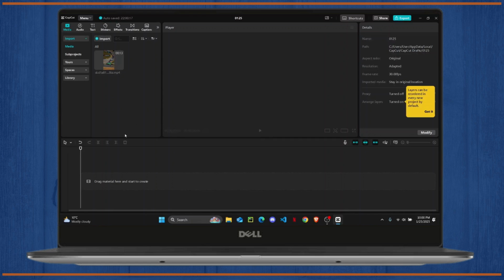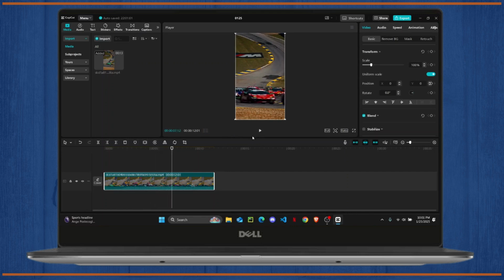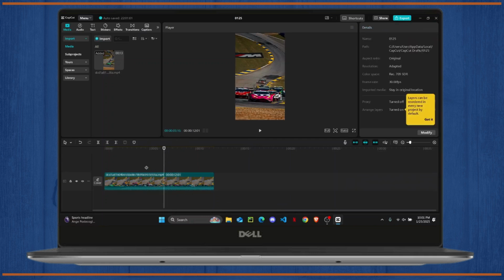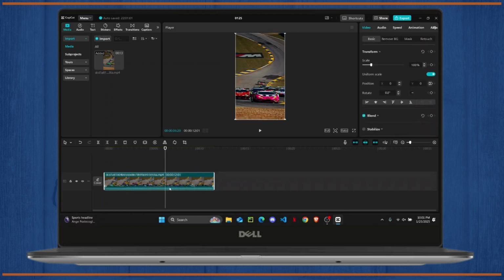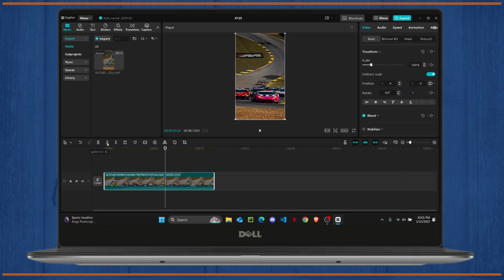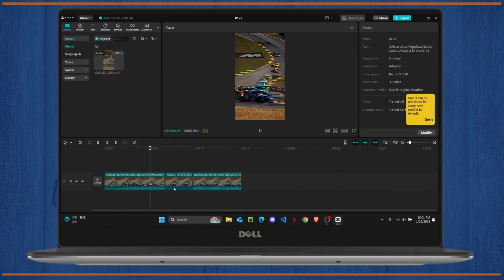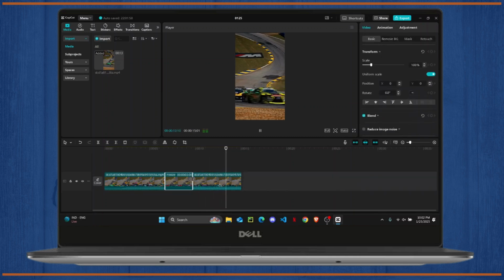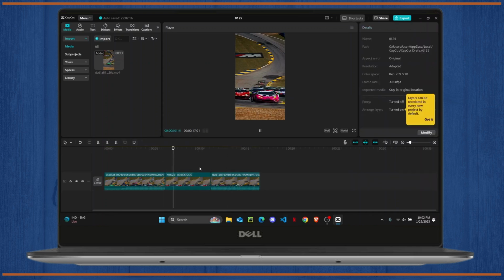How to Freeze Frame of a Video on CapCut PC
Learn how to easily freeze a frame of your video on CapCut PC in this step-by-step tutorial. Whether you're looking to pause a specific moment or create a freeze frame effect, this video will guide you through the entire process.

In this tutorial, you'll discover how to use the freeze frame tool on CapCut PC, enabling you to pause a video frame or apply the freeze frame effect to enhance your edits. Watch the video and learn tips and tricks for CapCut editing!

0:20 Step 1: Opening CapCut PC and Importing Your Video
0:45 Step 2: Applying the Freeze Frame Effect
1:15 Step 3: Adjusting and Finalizing the Freeze Frame

CapCut freeze frame effect